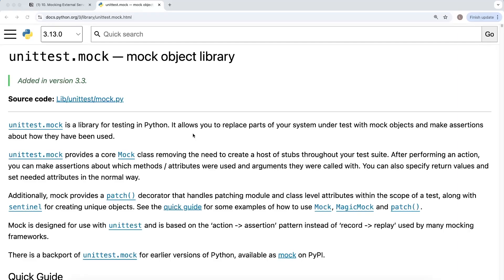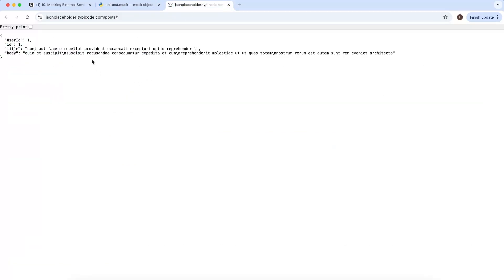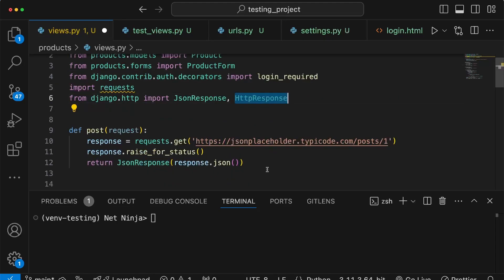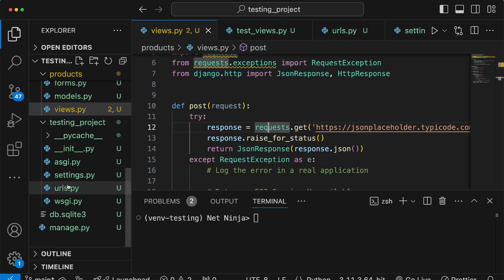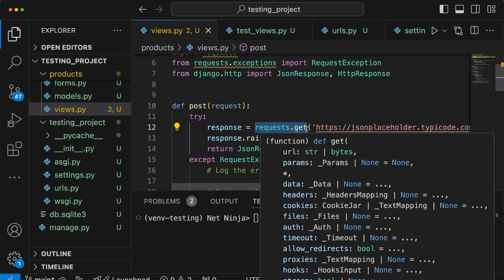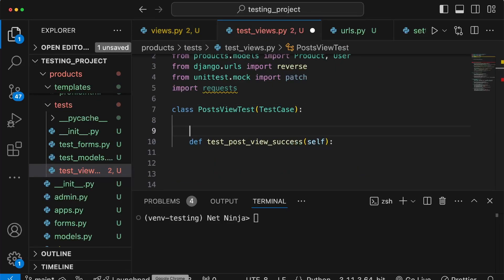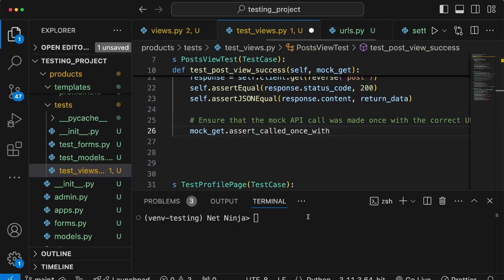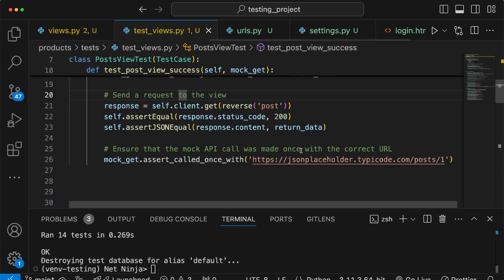Testing in Django Tutorial #12 - Mocking External Services